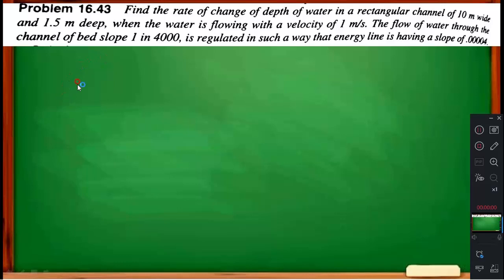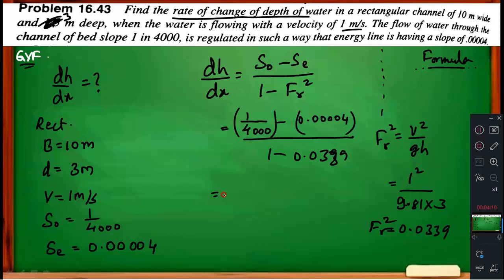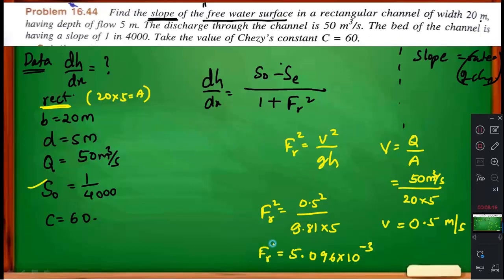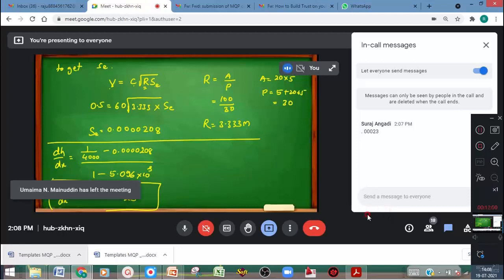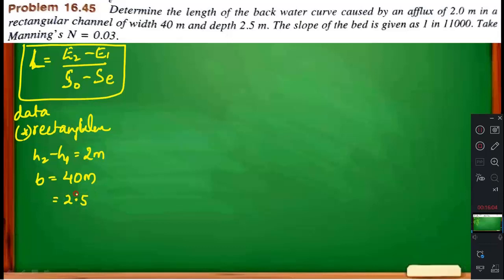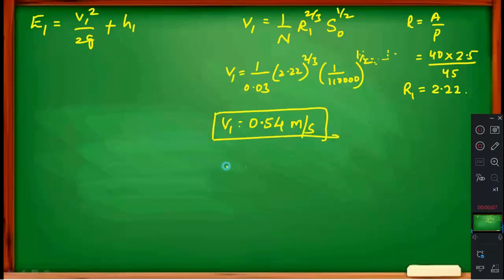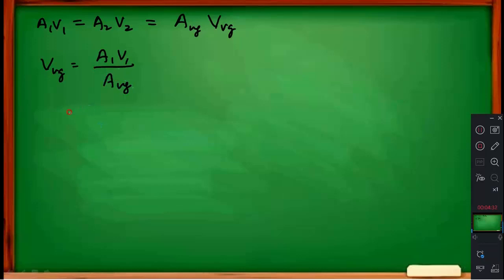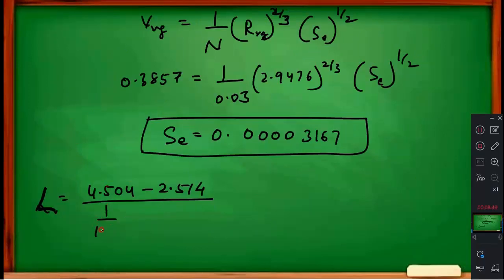3.6 Gradually Varied flow: Problems